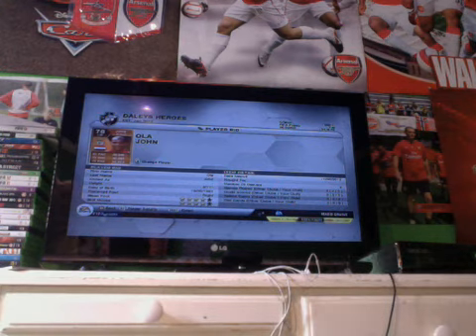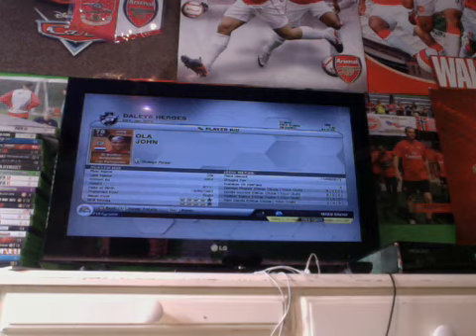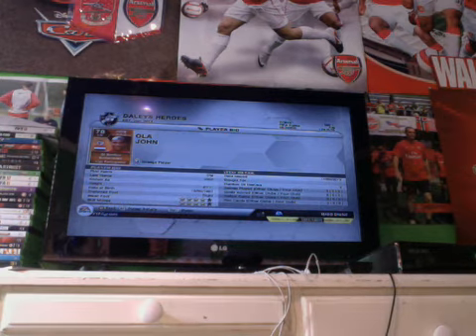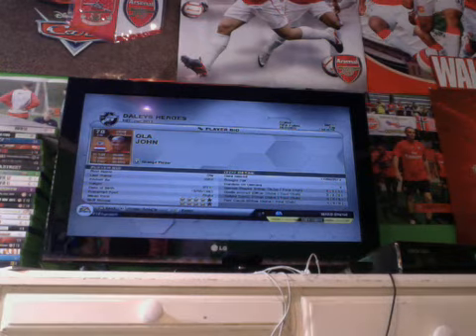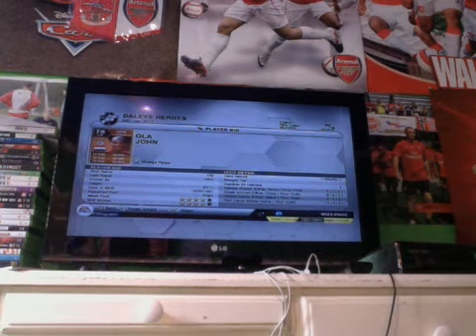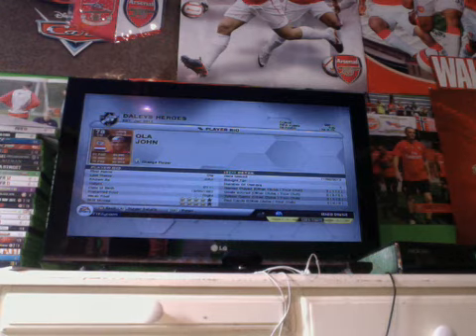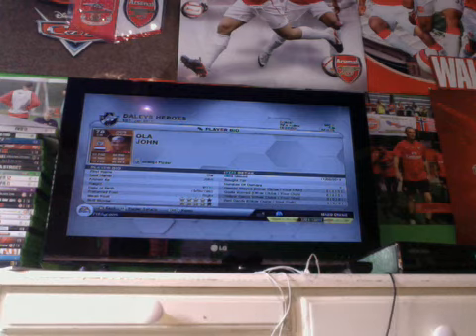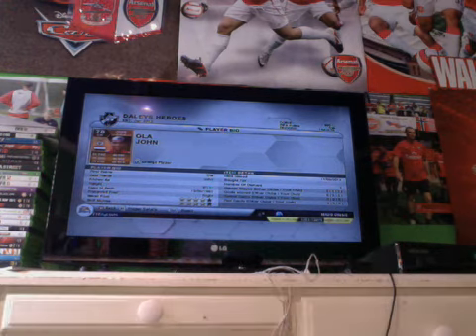MOTM OLA JOHN !!!!!!!!!!!!!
LIKE AND SUB GUYS AND CHEK OUT AA9SKILLZ HE IS BEAST